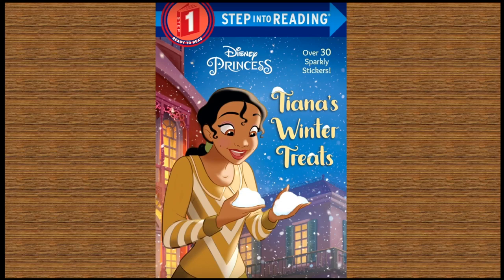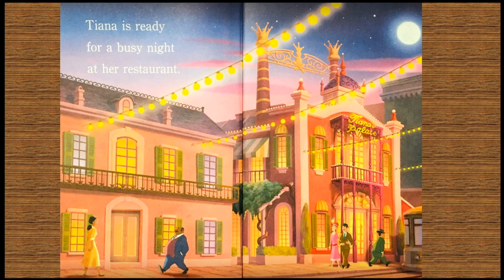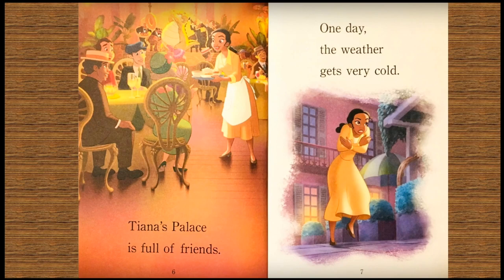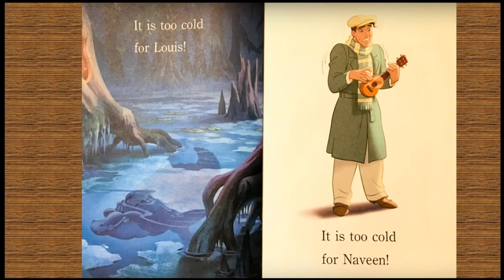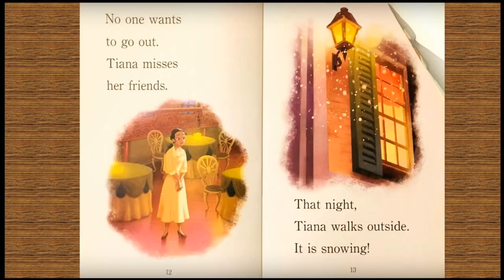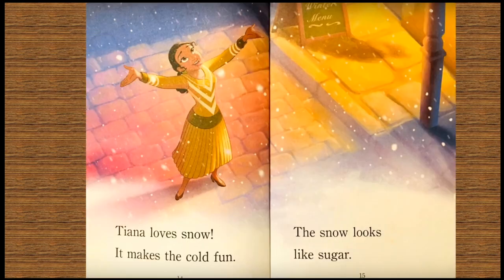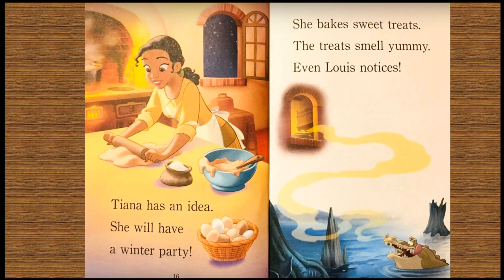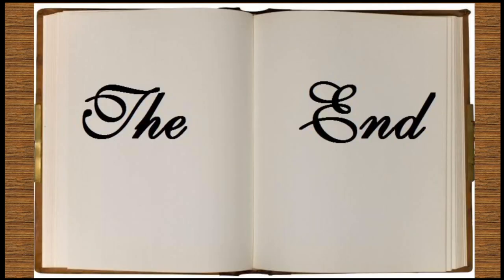Disney Princess Reading Book | Tiana's Winter Treats | The Princess and the Frog | Step One Reader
A Disney princess storybook read aloud. This book is a step 1 reader, with simple vocabulary. Children can read along from home!